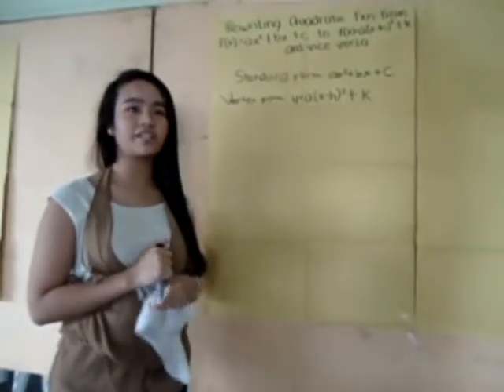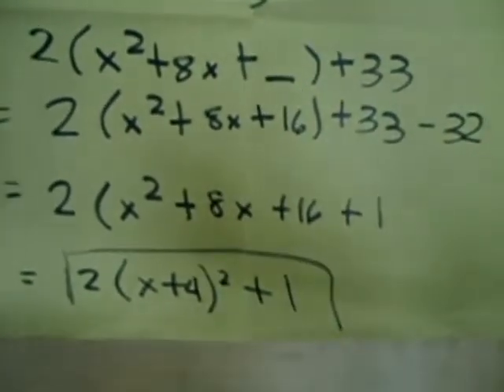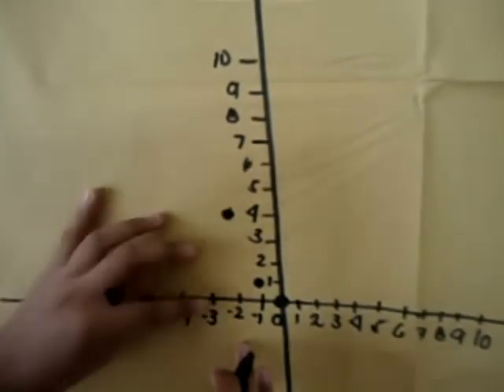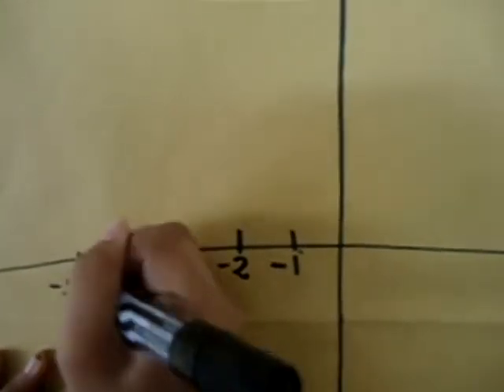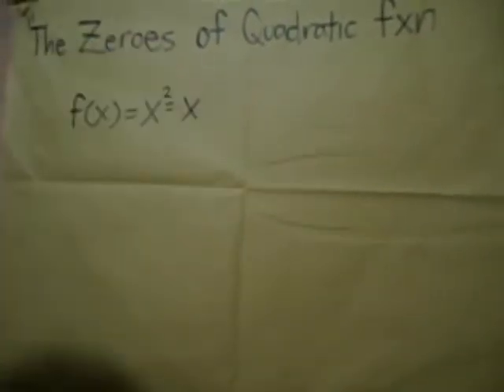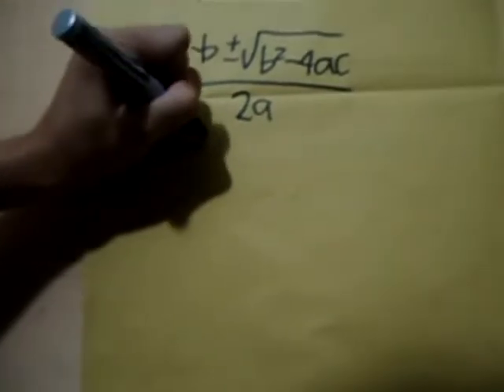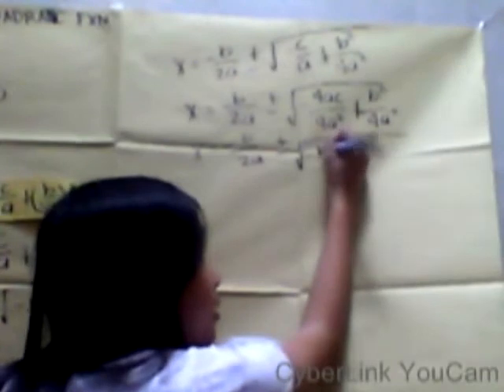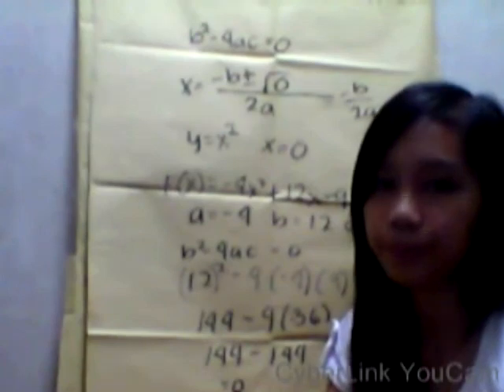Project: Quadratic Function